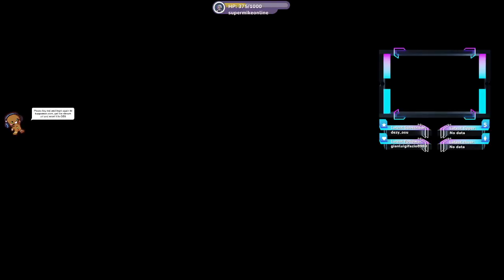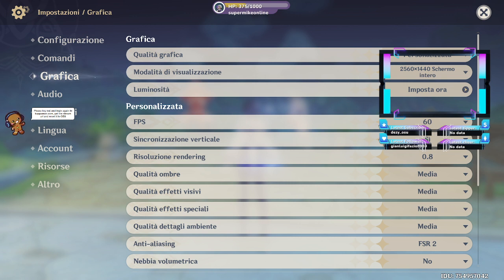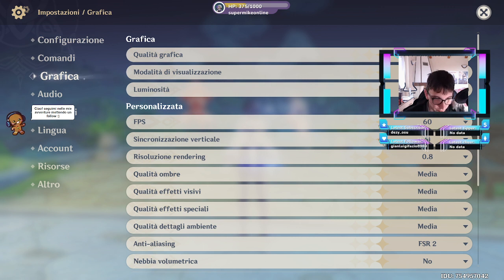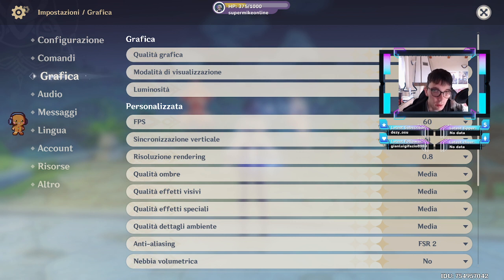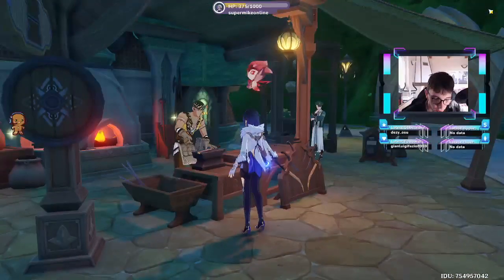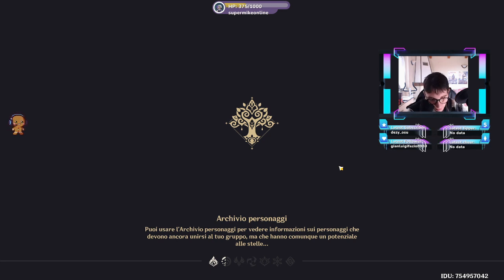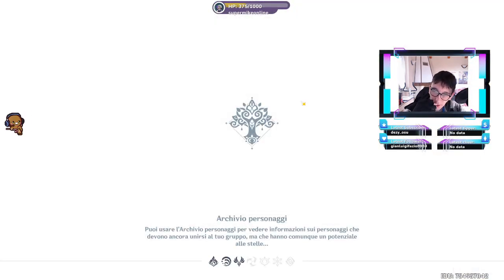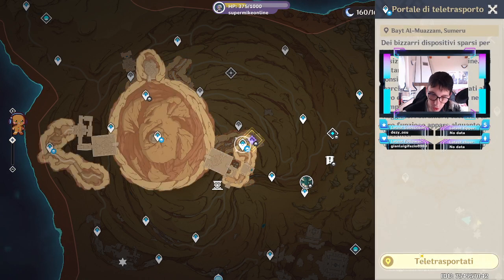Boss SUBS !commands Giochi EN/IT Genshin impact 530: Terzo Anniversario